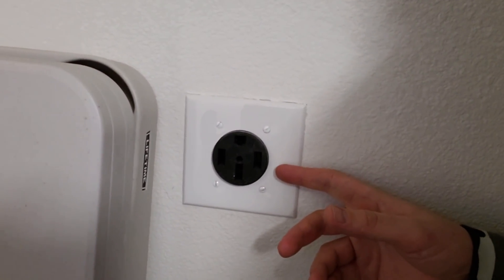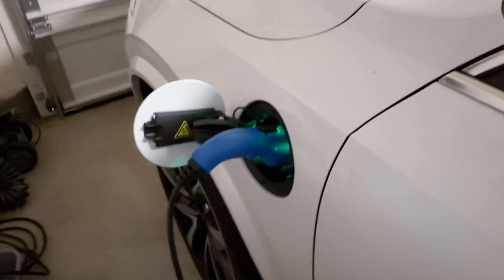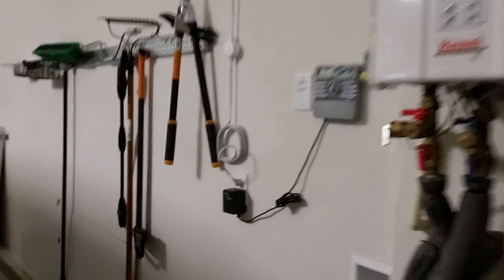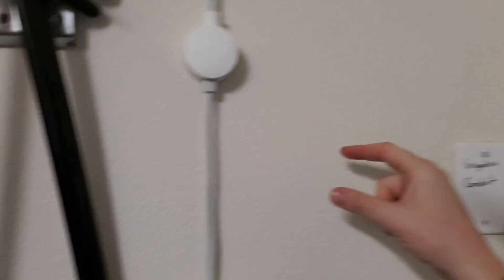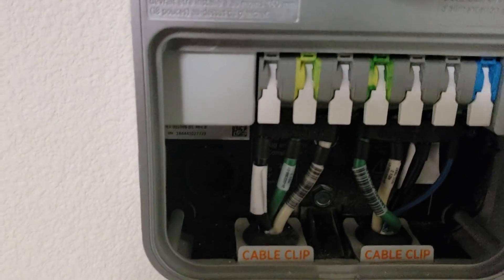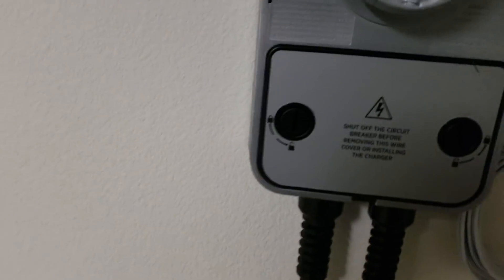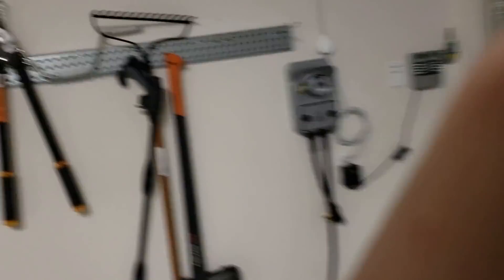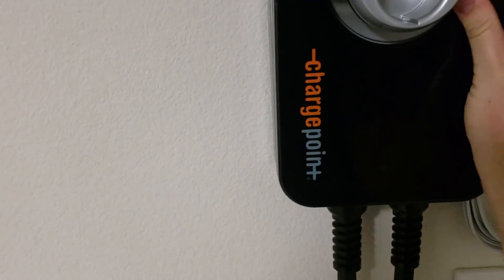Chargepoint CPH25-P 32Amp EV Car Charger Station Installation Set up Guide Nema 6-50 240V XC90 T8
In this video I'll install a Chargepoint CPH25-P Car Charger in our garage.
This unit was on sale on amazon in December for $600 but it does seem to have gone back up to the normal $750 price.  There are cheaper options out there, but i think this is the best looking option.

To switch from Nema 14-50R recepticle to 6-50 i purchased this

6-50 extension cable: